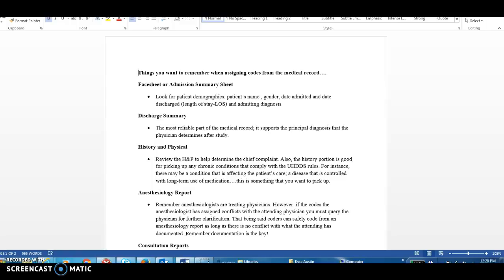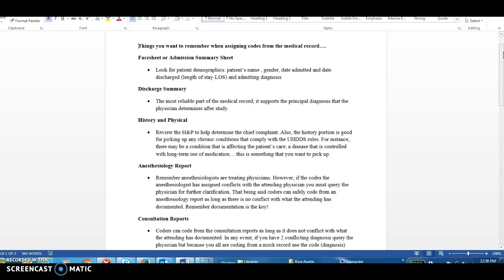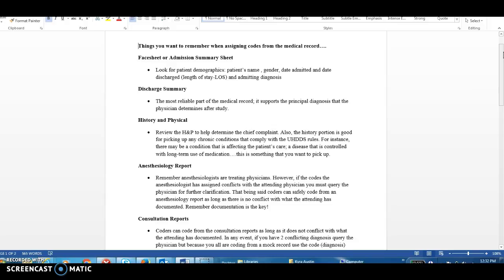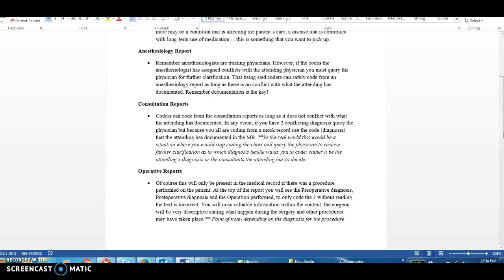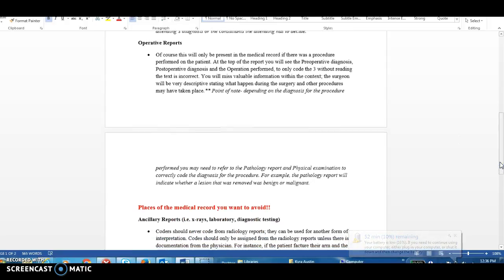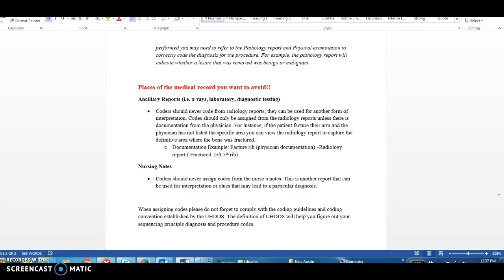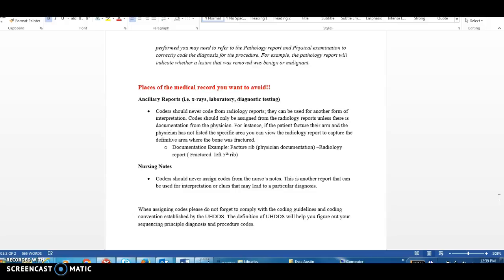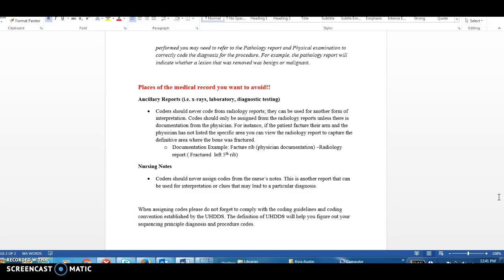Things you want to remember when codng from the medical record